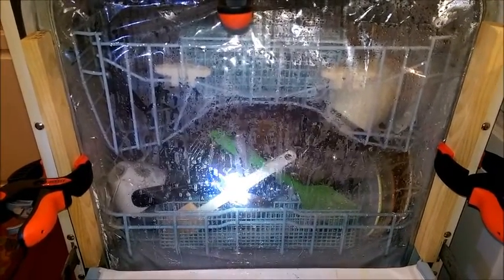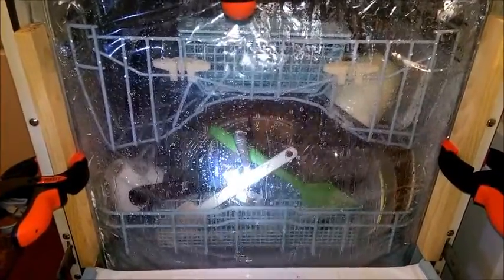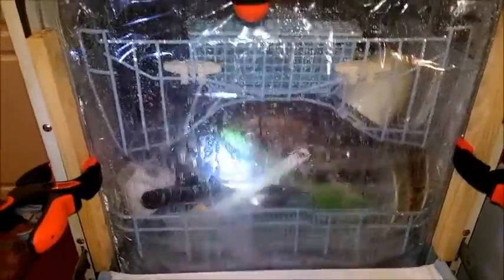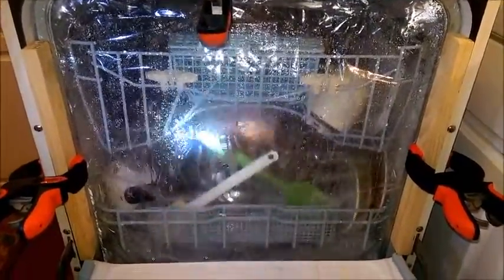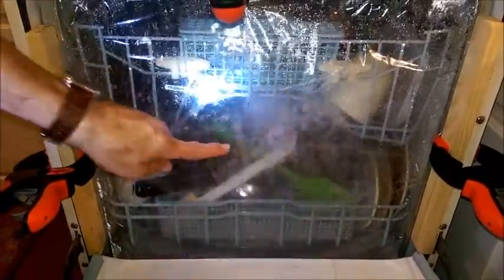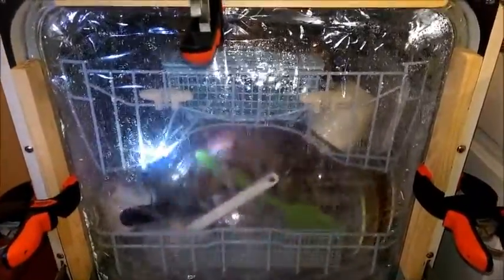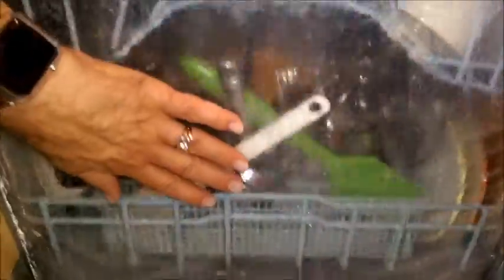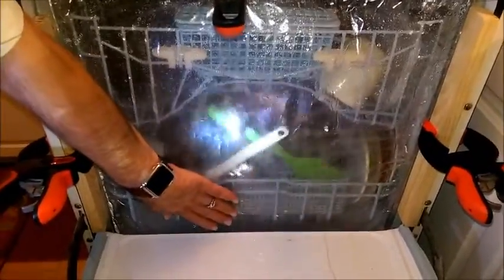View of the water action of a vintage KitchenAid Superba dishwasher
This video shows you what the first pre-rinse on the Superba KDS-15 looks like without the door to block the “forbidden” view.  A metal frame with a thick clear shower curtain was used as a “window.”  Some wooden boards and clamps were used to hold the plastic shield in place.